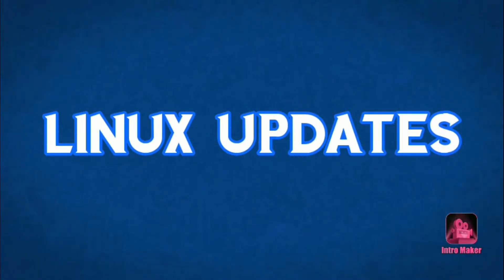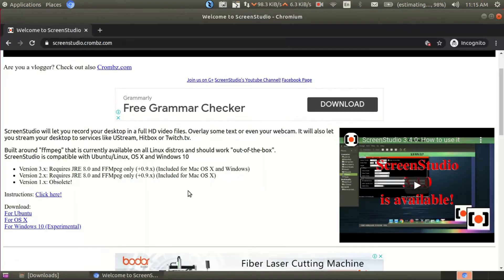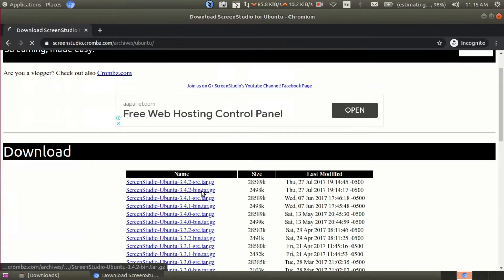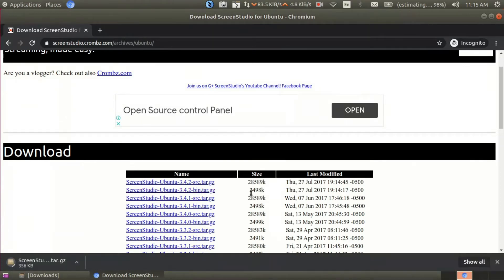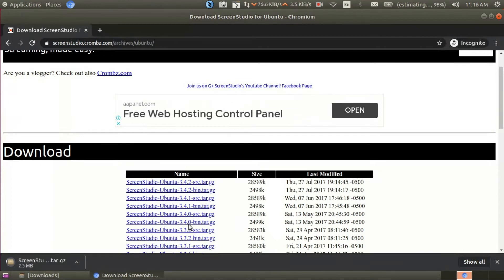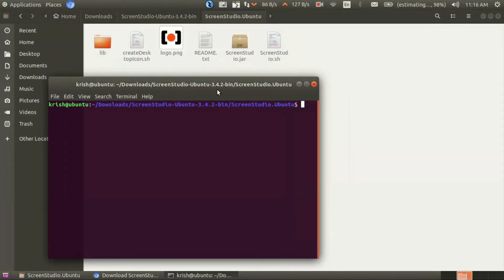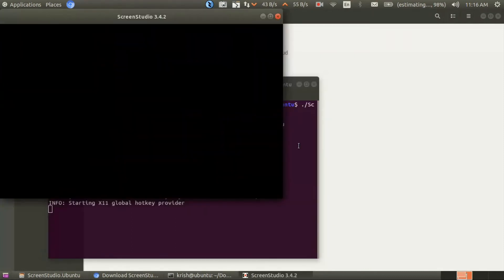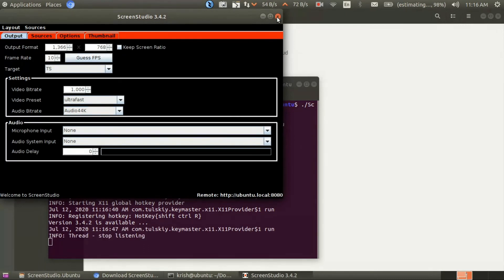How to Install ScreenStudio on Linux Ubuntu 18.04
how to install screen recorders for linux ubuntu 18.04
how to install screen recorders for linux ubuntu 16.04
kazam for ubuntu
kazam screen recorder
kazam screen recorder ubuntu
kazam screen recorder ubuntu install
kazam screen recorder kali linux
kazam screen recorder  tutorial
kazam screen recorder download
kazam software
kazam software download
kazam screen recorder for ubuntu
kazam screen recorder capture
simplescreenrecorder ubuntu
simplescreenrecorder
simplescreenrecorder ubuntu 18.04
simplescreenrecorder ubuntu 16.04
simplescreenrecorder for linux
simplescreenrecorder ubuntu
simplescreenrecorder for pc free
simplescreenrecorder tutorial
simplescreenrecorder install
simplescreenrecorder linux ppa
simplescreenrecorder live stream
simplescreenrecorder  linux download
simplescreenrecorder linux mint 18.3
simplescreenrecorder command line
simplescreenrecorder install fedora
simplescreenrecorder install ubuntu
simplescreenrecorder install ubuntu 18.04
simplescreenrecorder install ubuntu 16.04
simplescreenrecorder install ubuntu 20.04
simplescreenrecorder install cnetos7
install simplescreenrecorder
install simplescreenrecorder debian
install simplescreenrecorder ubuntu 16.04
install simplescreenrecorder ubuntu 18.04
install simplescreenrecorder ubuntu 20.04
install simplescreenrecorder centos7
vokoscreen
vokoscreen tutorial
vokoscreen linux
vokoscreen  ubuntu
vokoscreen linux install
vokoscreen linux download
vokoscreen  linux tutorial
vokoscreen ubuntu 18.04
vokoscreen ubuntu 16.04
vokoscreen ubuntu 20.04
vokoscreen ubuntu download
vokoscreen install ubuntu
vokoscreen install linux
vokoscreen fedor
vokoscreen install
vokoscreen  install ubuntu 16.04
vokoscreen install ubuntu 18.04
install vokoscreen ubuntu 18.04
install vokoscreen ubuntu
install vokoscreen kali linux
install vokoscreen debian

screenstudio ubuntu
screenstudio
screenstudio linux
install screenstudio ubuntu
recordmydesktop ubuntu
recordmydesktop
recordmydesktop kali linux
recordmydesktop fedora
recordmydesktop ubun ubuntu 18.04
recordmydesktop how to use
recordmydesktop how to install
recordmydesktop install linux
recordmydesktop install ubuntu
recordmydesktop install fedora
recordmydesktop install mint
recordmydesktop install debian
recordmydesktop install ubuntu 16.04
recordmydesktop install ubuntu 18.04
recordmydesktop install ubuntu 20.04